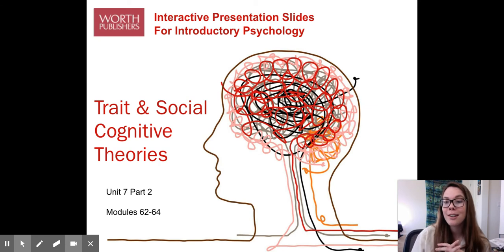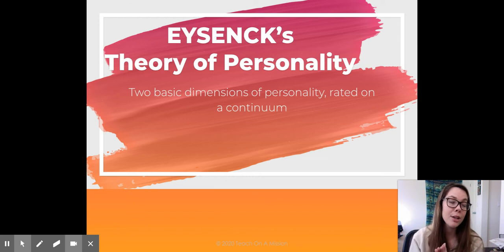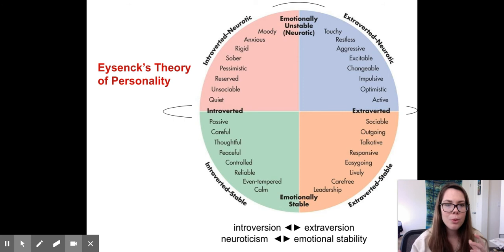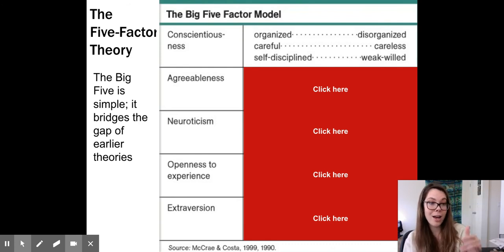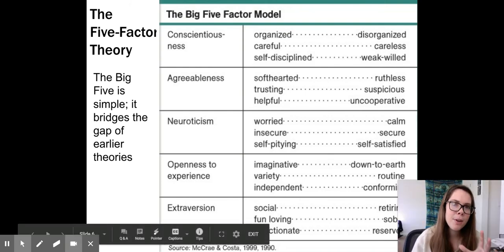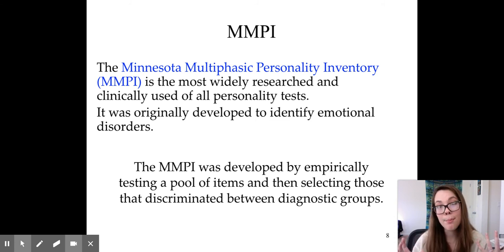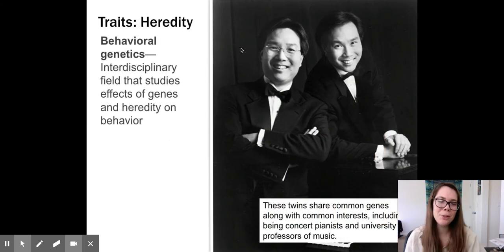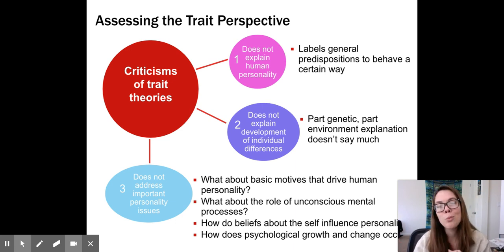Unit 7 Part 2: Module 62